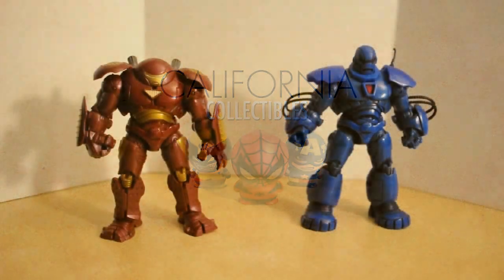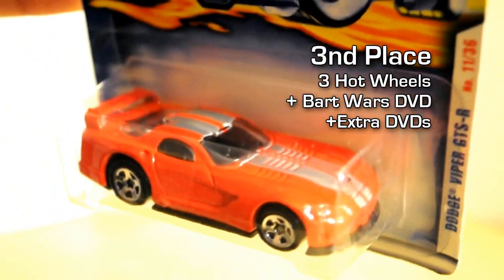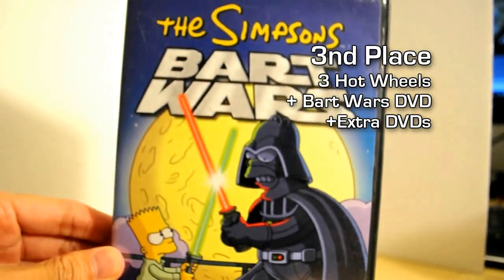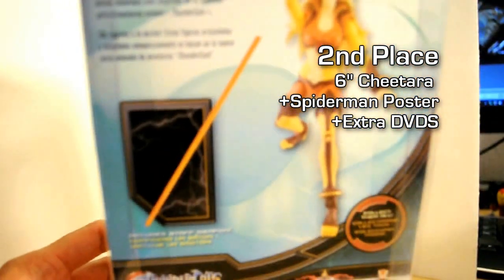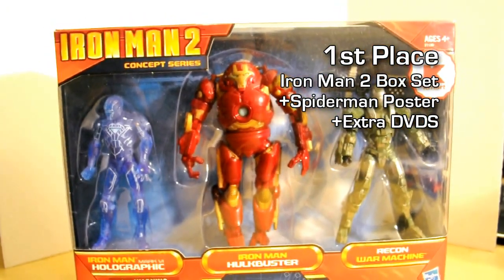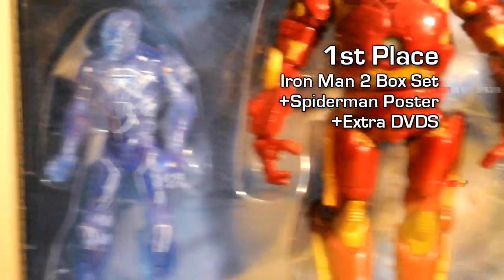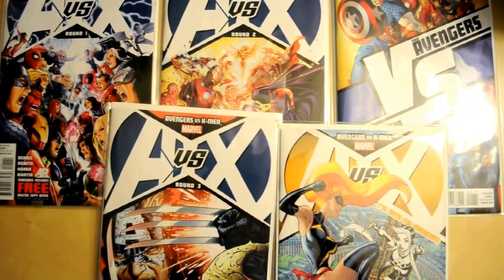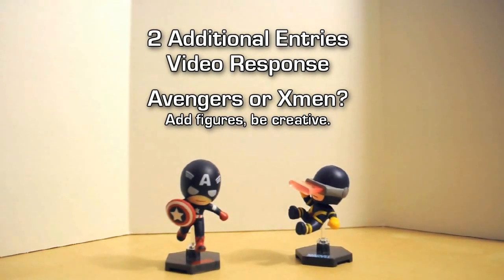100 Subscriber Contest - FREE TOYS!! (CLOSED)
THANK YOU to all my subscribers and friends here on youtube for all your support!  In return, here are 3 chances to win some cool FREE prizes.

For 2 additional entries:
Make a video response to your opinion of who will win, Avengers or Xmen?  Be creative, add figures, comics, whatever you'd like to support your opinion!

3 ENTRIES MAX

*Last day to enter is Saturday, May 19th.

1ST PLACE: Iron Man 2 figure box set, Spider-man poster, and DVD extras

2ND PLACE: 6" Thundercats Cheetara figure, Spider-man poster, and DVD extras

3RD PLACE: 3 Hot Wheels cars, Bart Wars DVD, and DVD extras

Thanks again for all your continued support!